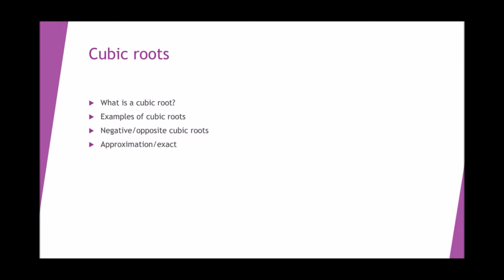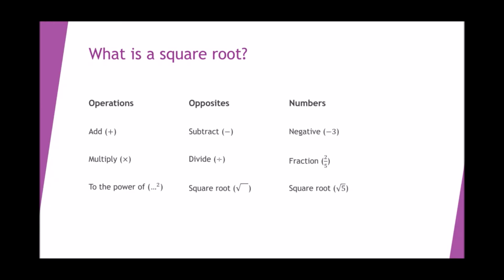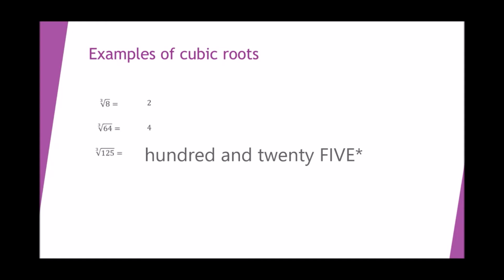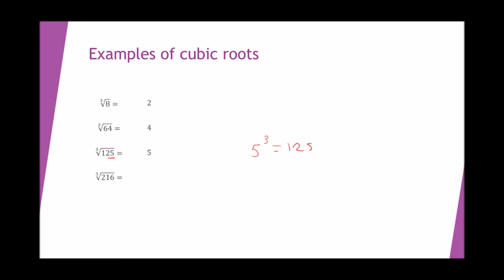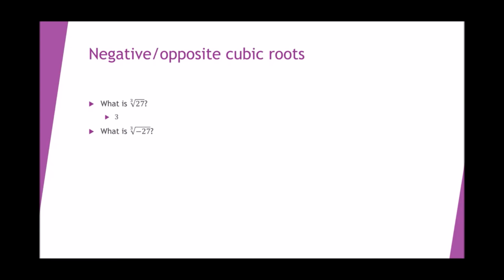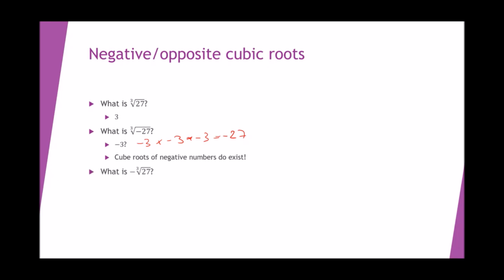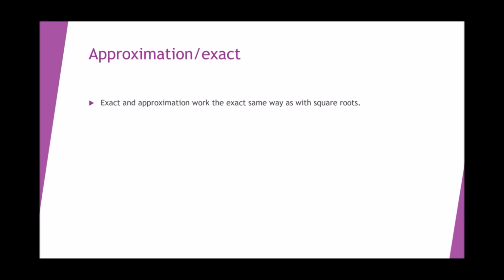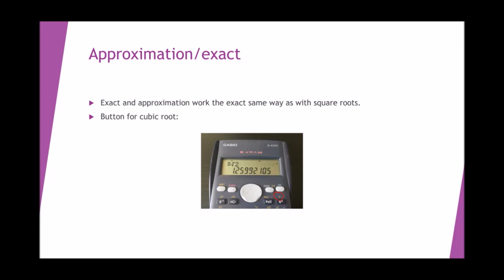Par 5 cubic roots - Modern Mathematics tvwo2 chapter 3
0:00 Intro
0:51 What is a cubic root?
1:49 Examples of cubic roots
3:04 Negative / opposite cubic roots
4:37 Approximation / exact